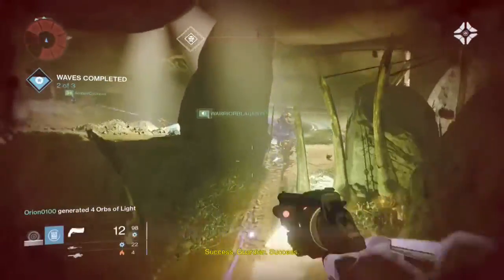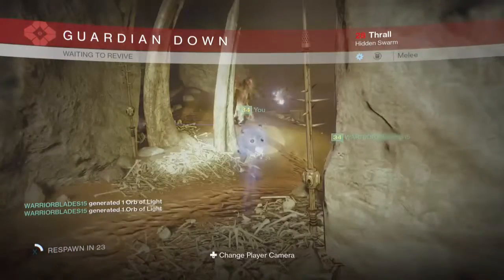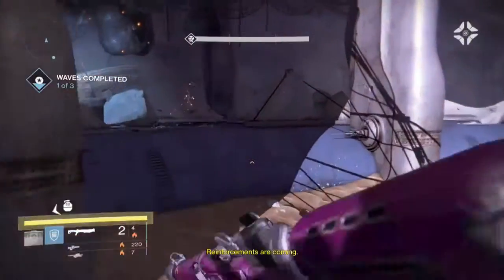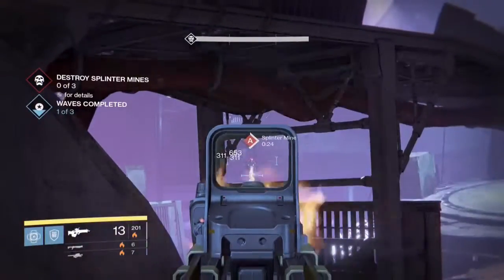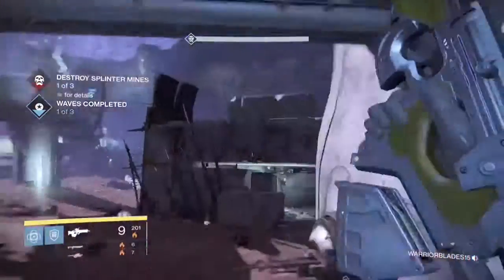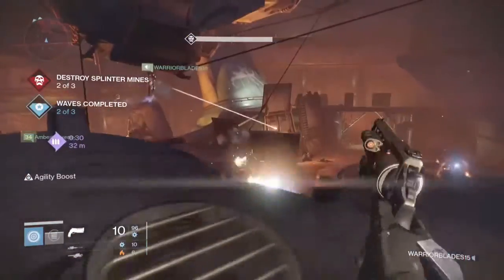Destiny VOG items in POE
YEs you read/heard right, VOG weapons and items work in POE! Thanks you Warriorblades15 friend WTFxItsANinja